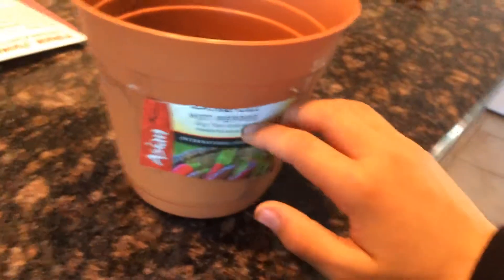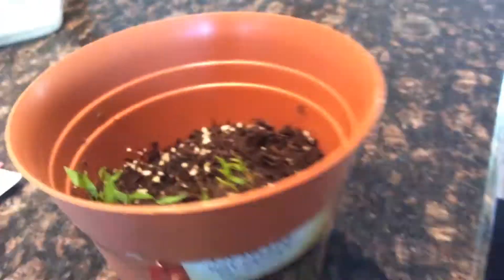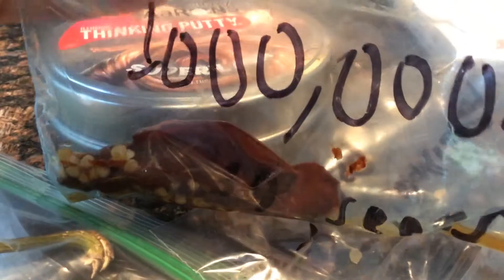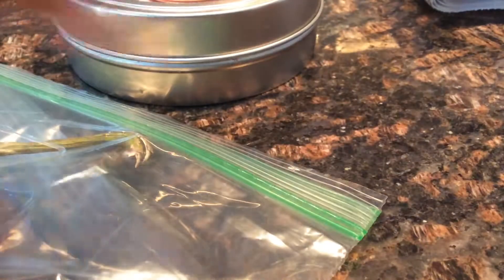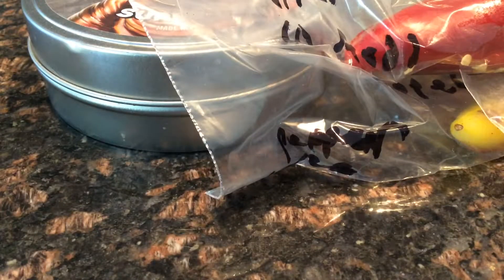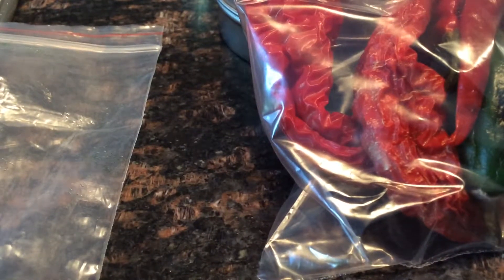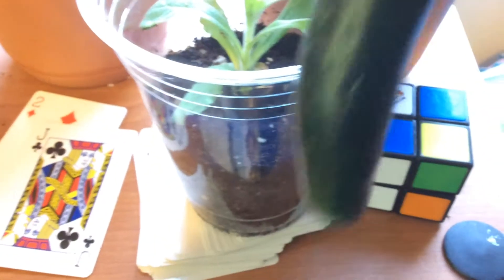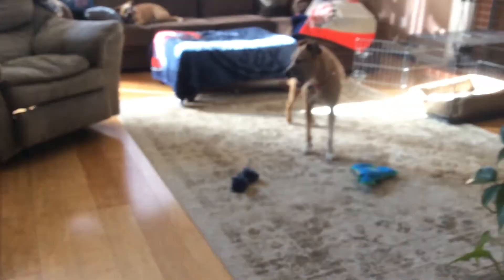Big thia hybrid update#2 Ep #2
Hey guys today I have an update on my big thia hybrid